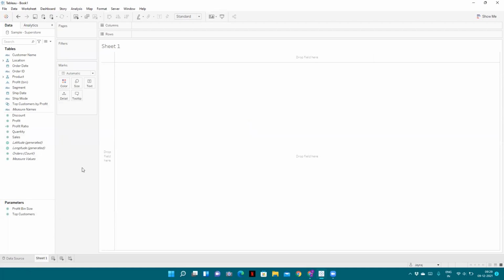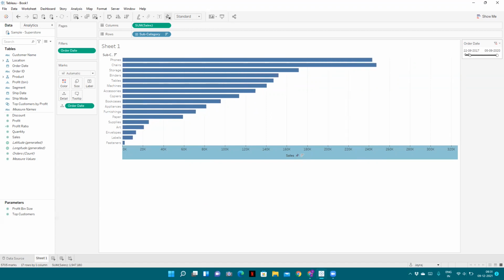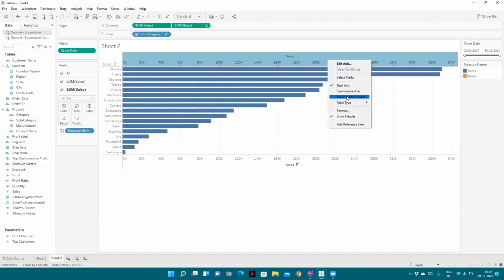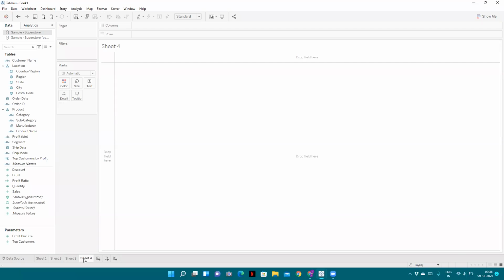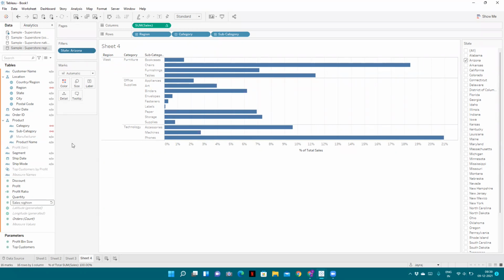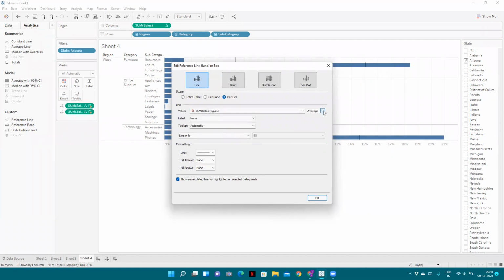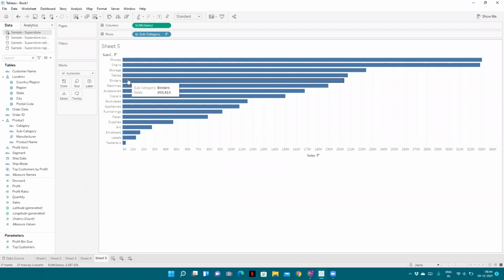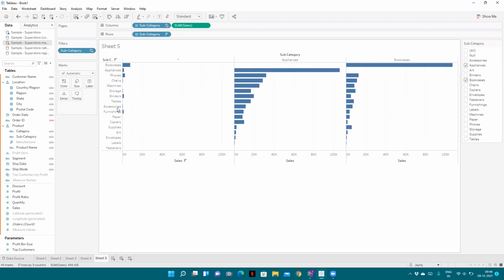Tips and Tricks in Tableau using Data Blending